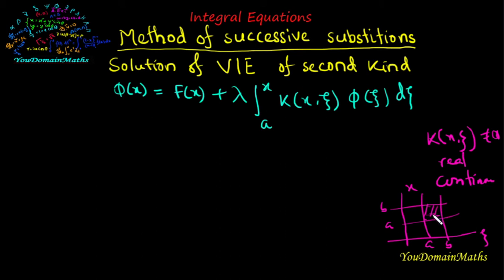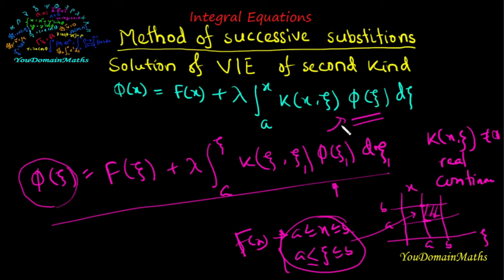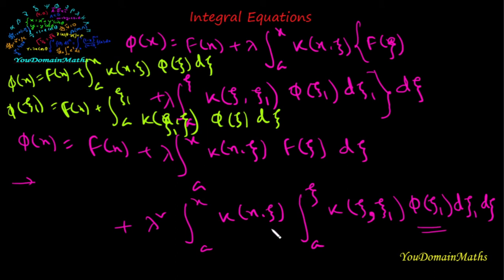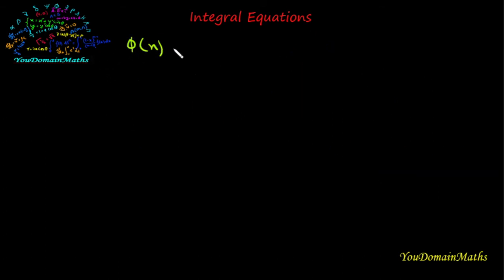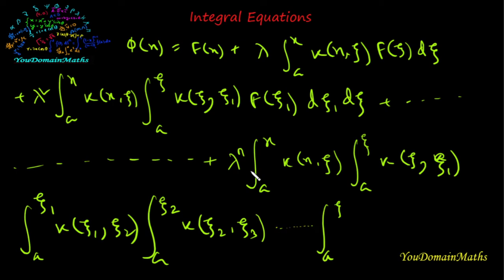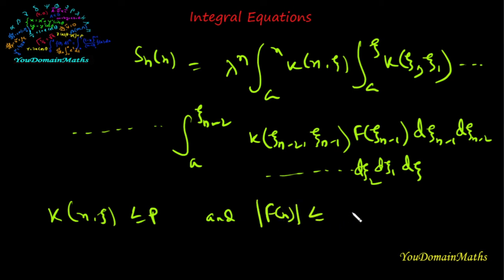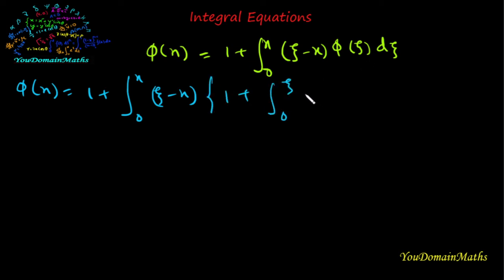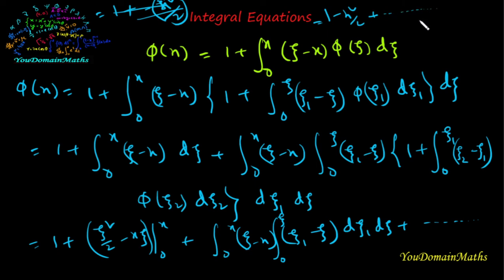Solution of VIE of Second Kind using method of Successive Substitutions || Integral Equations